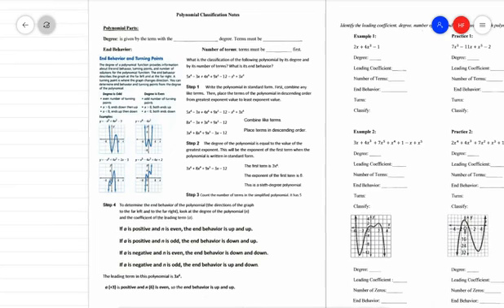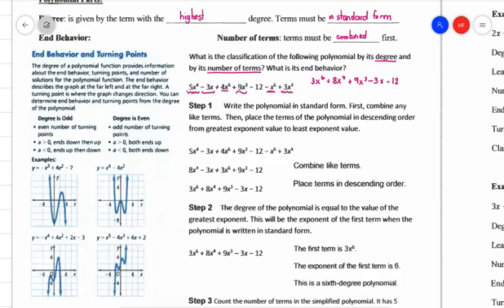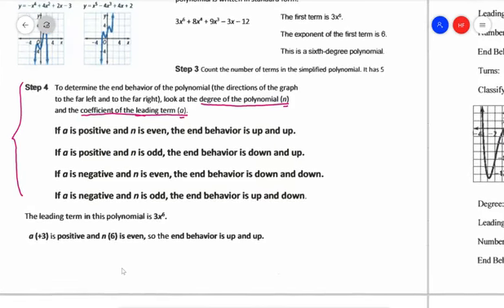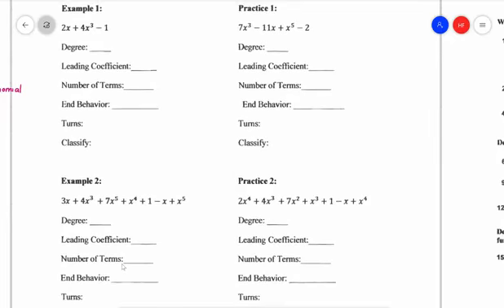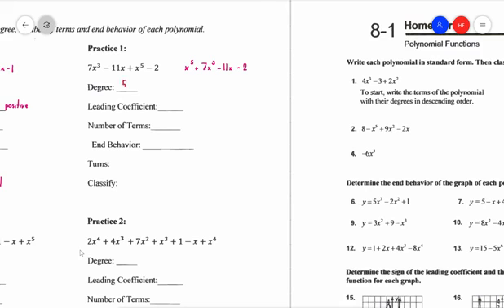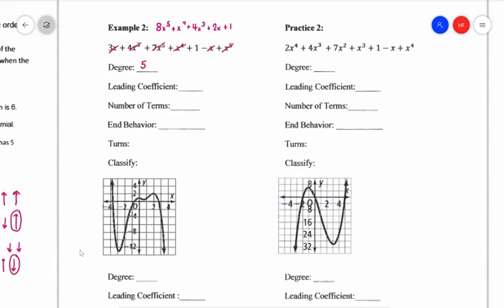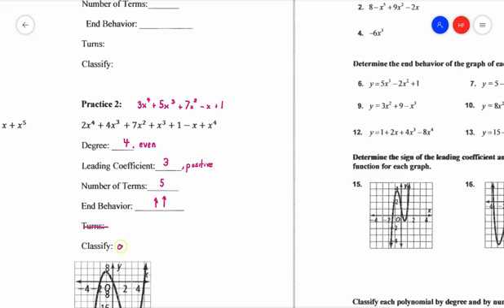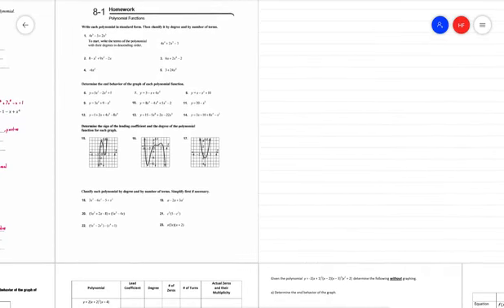Algebra 2 - Classifying Polynomials Day 2